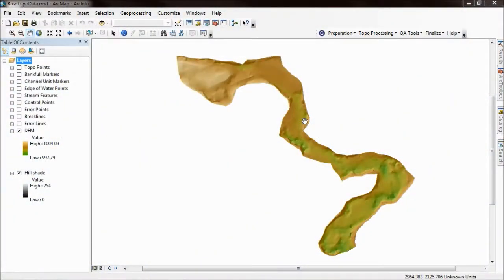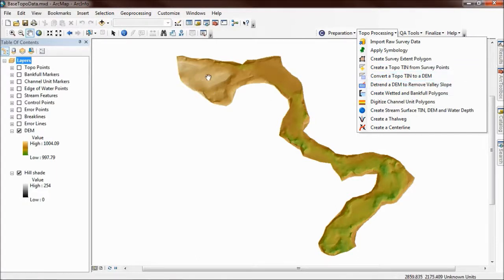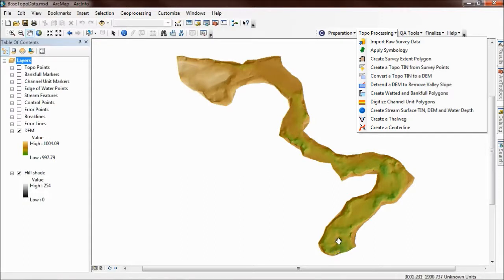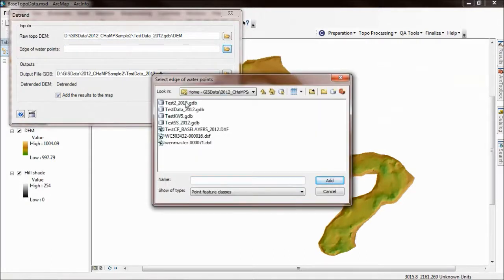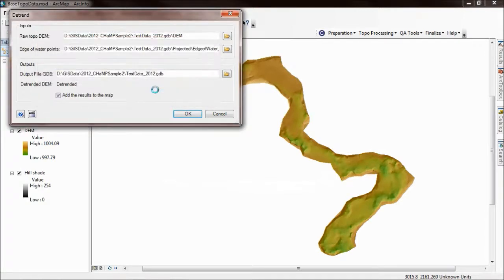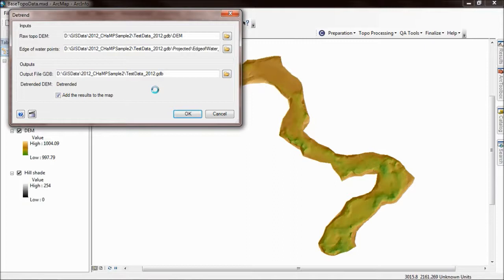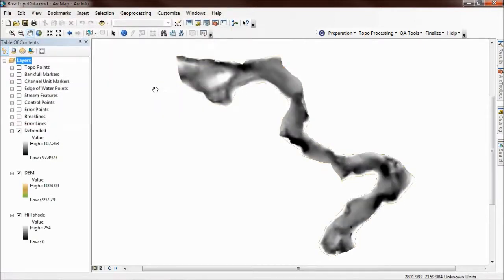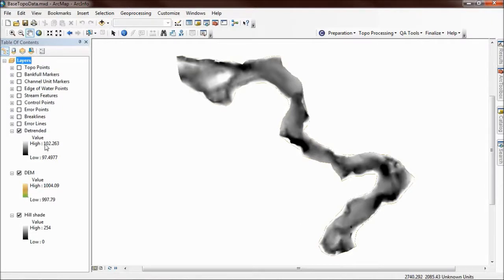CHaMP Topo Processing Detrending Tool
Introduction the CHaMP Topo Processing Detrending Tool for removing the down-valley slope from a DEM.